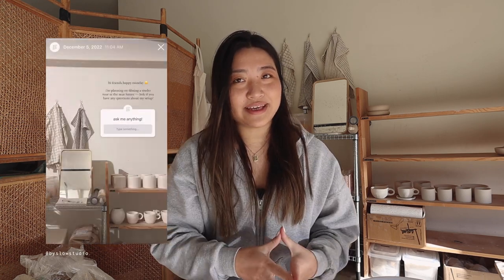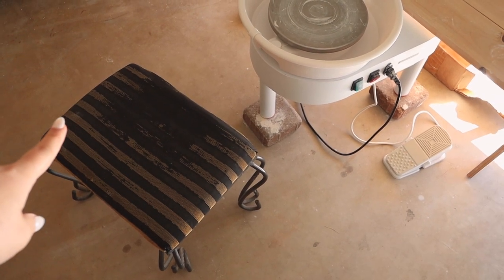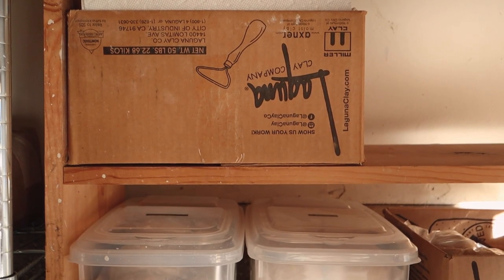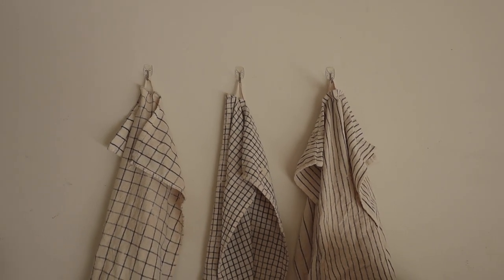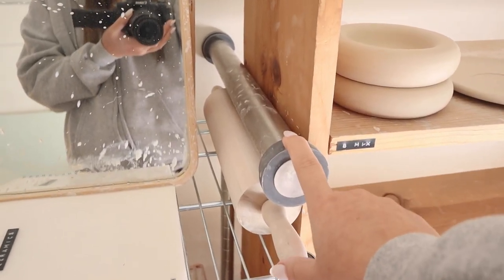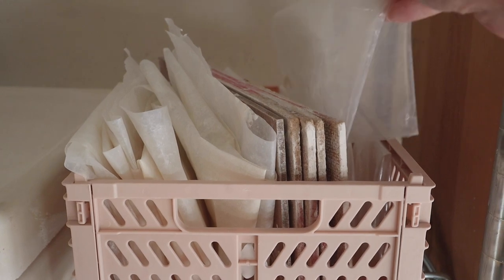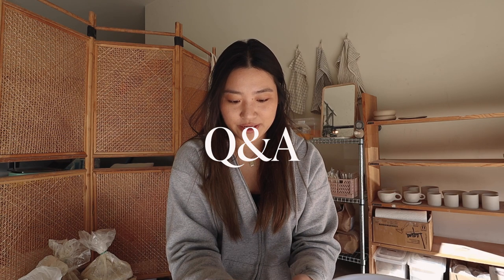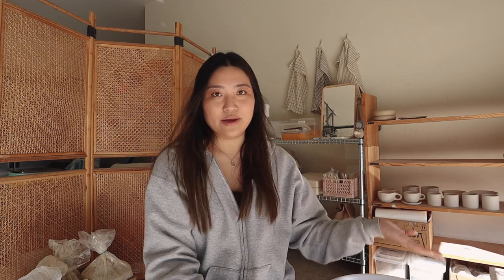studio tour + Q&A | ceramics at home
hello and welcome to the little corner of my garage that is Slow Studio :•) I'm so excited to finally share my space with you and I hope you love it as much as I do!

0:00 studio snippets
0:08 introduction
1:31 studio overview
1:48 pottery wheel setup
3:16 drying shelves
4:06 miscellaneous supplies
5:11 reclaim storage
6:22 my pottery supplies
11:46 separating my space
12:24 clay storage
12:37 wrapping up the tour
12:52 Q&A session
13:03 does the garage get cold?
13:29 disposing of clay water?
15:13 building my shelves?
16:39 my pottery wheel, kiln, & glazes?
20:52 outro

FOUND IN MY STUDIO

pottery wheel ‣

IN MY SUPPLY BOX

clay letter stamps ‣
immersion blender ‣
dymo label maker ‣

ON MY WIRE RACK (TOP)

hanging towels ‣
command strip wall hooks ‣
mixing bowls (similiar) ‣
kitchen scale ‣
spray bottle ‣
pottery tool kit ‣
mudtools green rib ‣
throwing sponges ‣
cleaning sponges ‣
dotted notebooks (i love these!)
table mirror (similiar) ‣
rolling pin ‣

ON MY WIRE RACK (MIDDLE)

wooden dish racks ‣
pottery plaster ‣
pink plastic crates ‣

ON MY WIRE RACK (BOTTOM)

white reclaim buckets ‣

MENTIONED

EQUIPMENT

handheld tripod ‣
filming tripod ‣

love, michelle 🤍